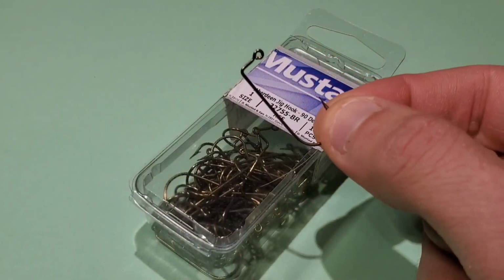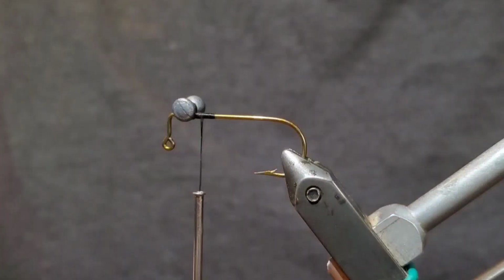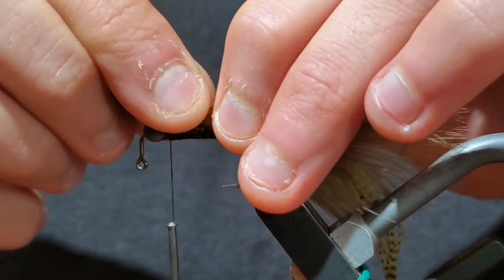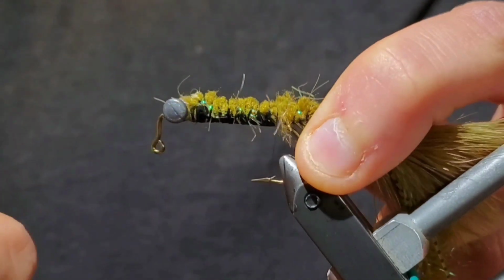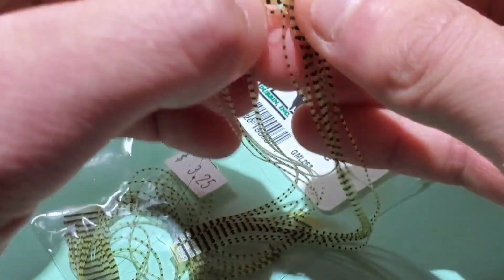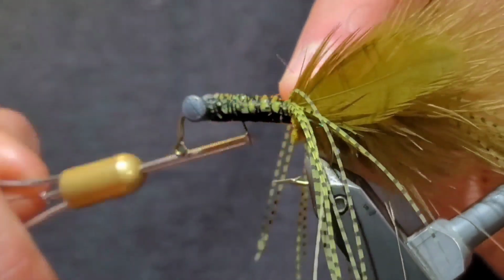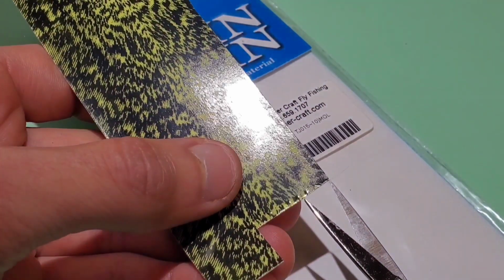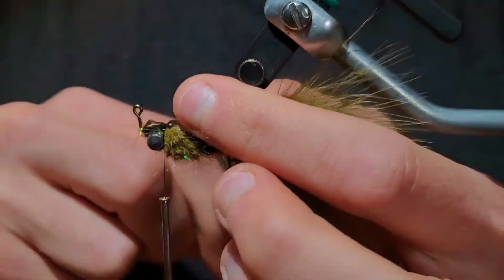TRD Bug Fly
Hook: 90° Jig Mustad #1
Tail: Brown-Olive Marabou
Rib: Br. Green Ultra Wire
Antenna/Legs: Olive Grizzly Micro Legs
Shell: Mottled Olive Thin Skin
Body: Litchen Guard Hair Chenille
Weight: Med. Lead Dumbell Eyes
Thread: Black 210 Denier Danville's

What once was a great rubber bass lure is now a fly. Crawfish hop this pattern across the river bottom and let it stall in the slow pools.